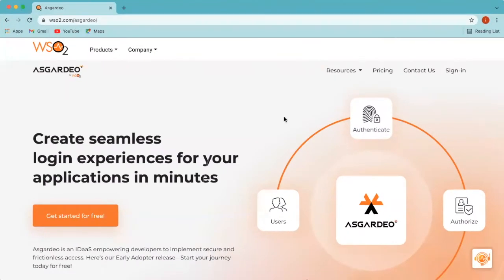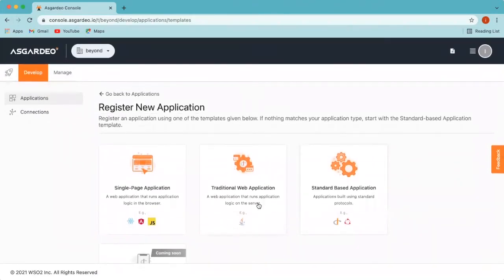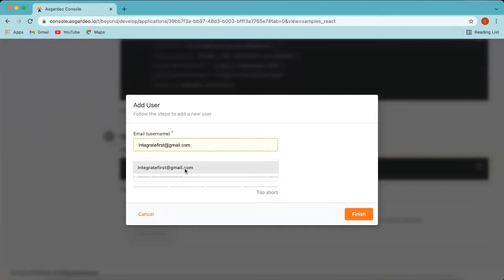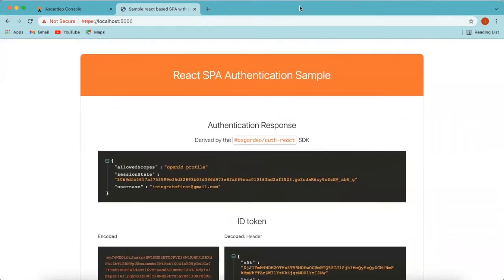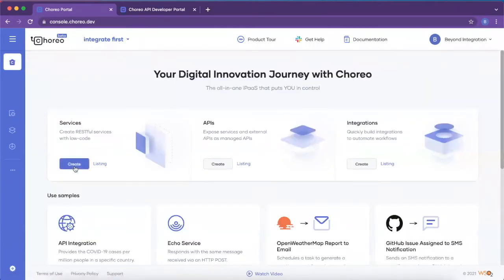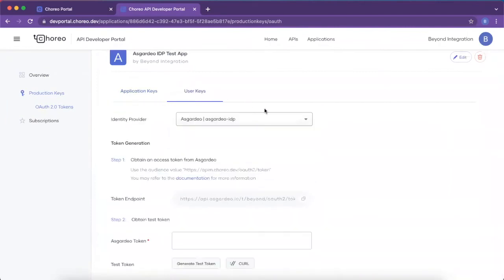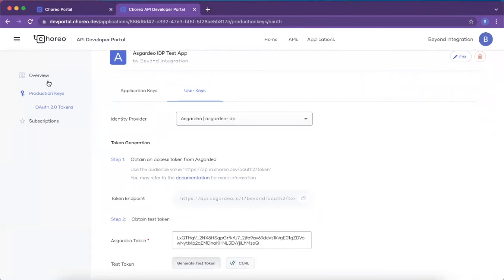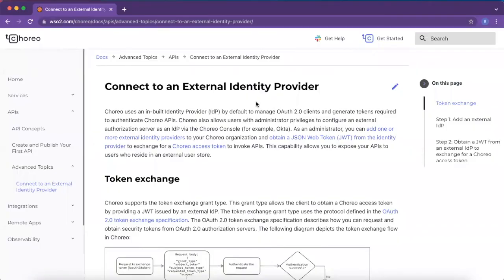Connect Choreo to an External Identity Provider (Asgardeo)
Choreo uses an in-built Identity Provider (IdP) by default to manage OAuth 2.0 clients and generate tokens required to authenticate Choreo APIs. Choreo also allows users with administrator privileges to configure an external authorization server as an IdP via the Choreo Console (Asgardeo). As an administrator, you can add one or more external identity providers to your Choreo organization and obtain a JSON Web Token (JWT) from the identity provider to exchange for a Choreo access token to invoke APIs. This capability allows you to expose your APIs to users who reside in an external user store.

- How to configure Asgardeo as an IdP for your Choreo organization.
- How Choreo supports the token exchange grant type and allows the client to obtain a Choreo access token by providing a JWT issued by Asgardeo.